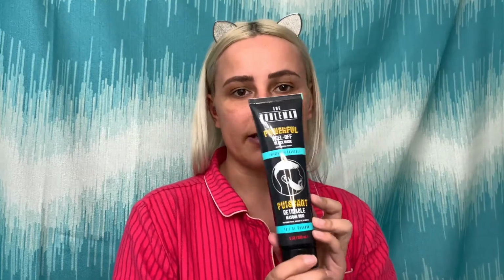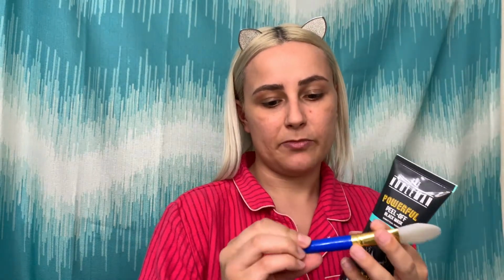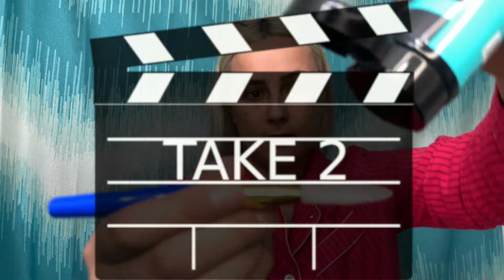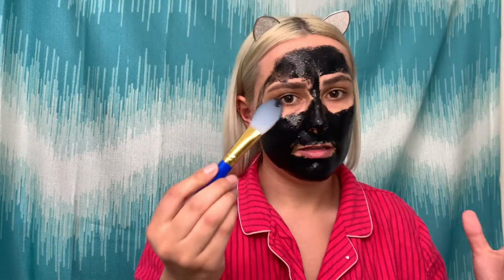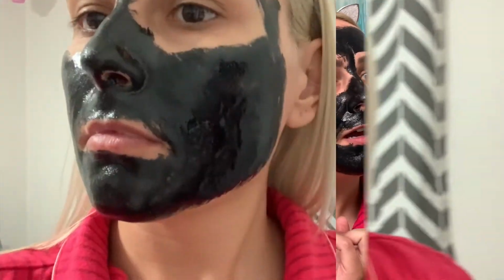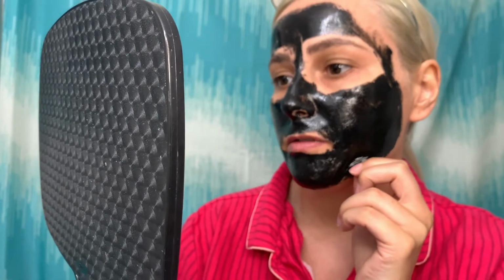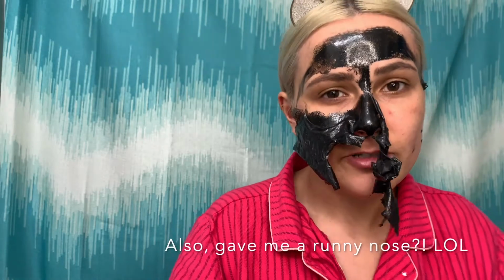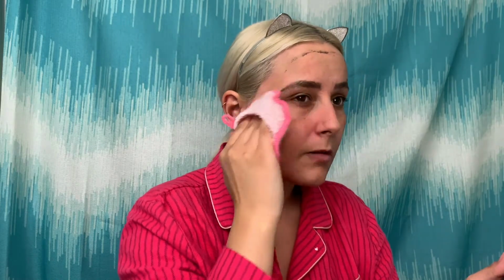The nobleman POWERFUL peel-off black mask REVIEW // Step by step tutorial // Remove impurities